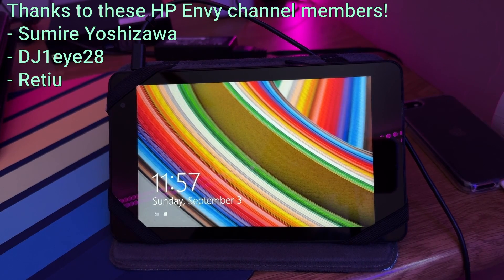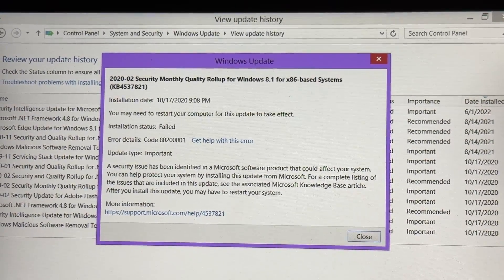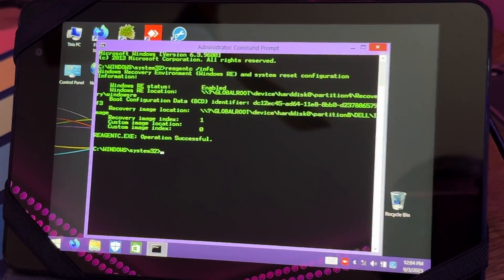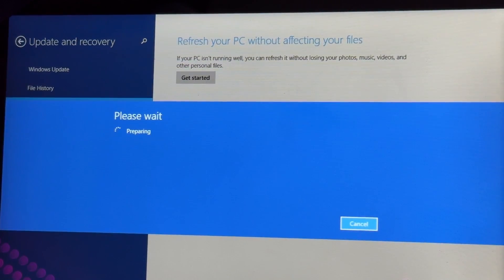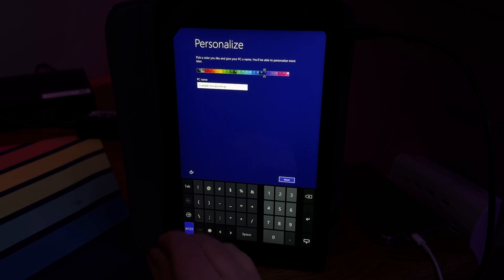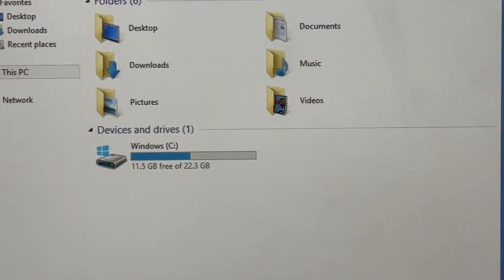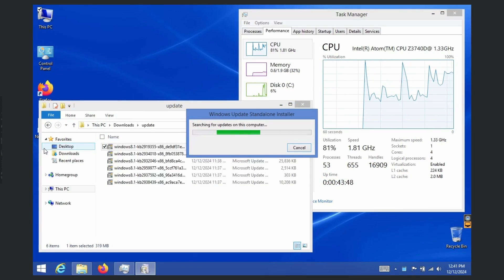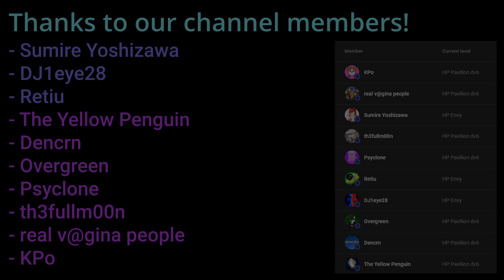Resetting Dell Venue 8 Pro 5830 tablet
In this video, I decided to reset the Dell Venue 8 Pro tablet that I got all the way back in July 2014. The last time I reset it was back in March 2019, however it was hardly used and had an old username set on it. I show the tablet a bit before resetting it, reset it, then set it up and attempt to update it (was not successful).

Chapters:
0:00 - Intro & tablet backstory
1:15 - Exploring the tablet & prepping for reset
5:42 - Resetting the tablet
7:48 - Going through OOBE & setting up
11:06 - Timelapse of setting up & updates
14:00 - Wrap up